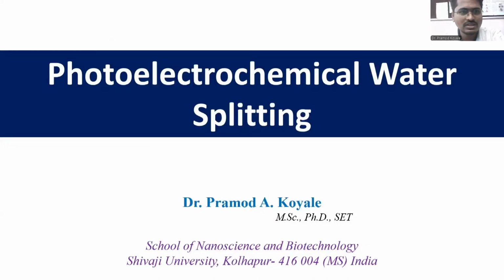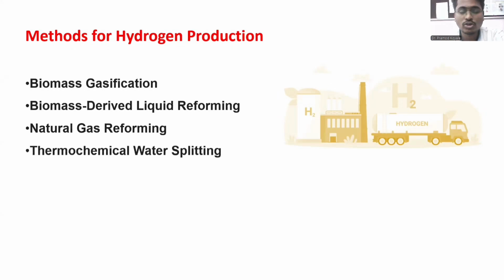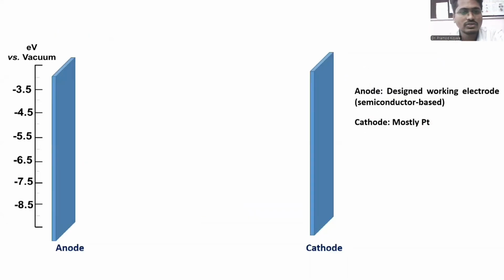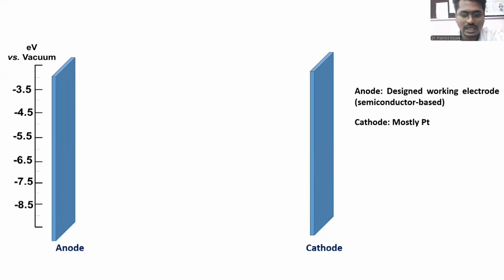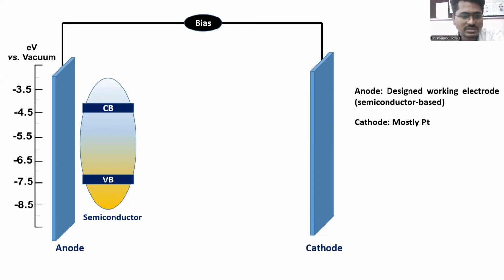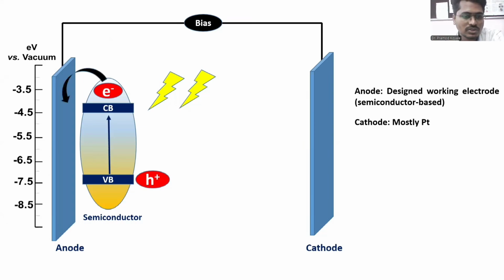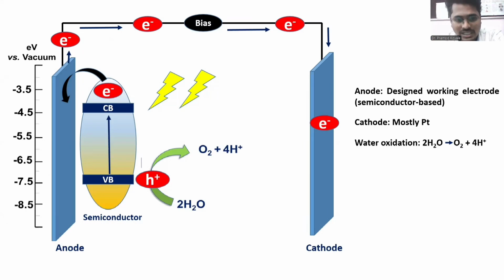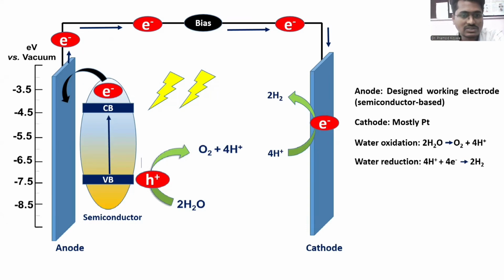Photoelectrochemical Water Splitting by Dr. Pramod